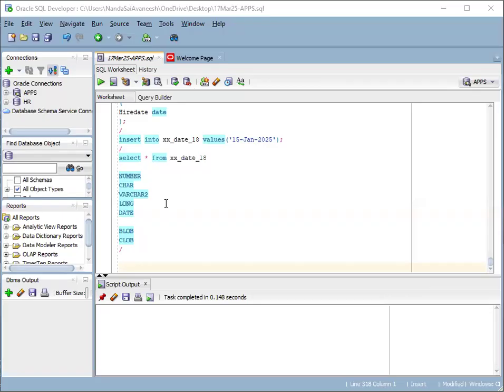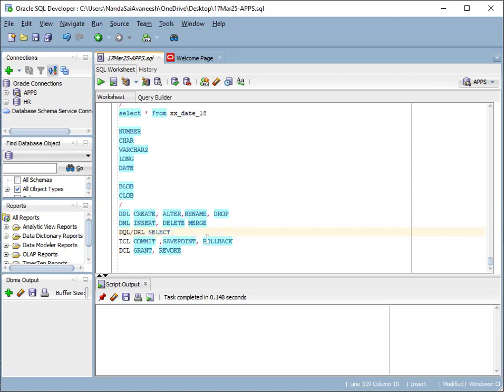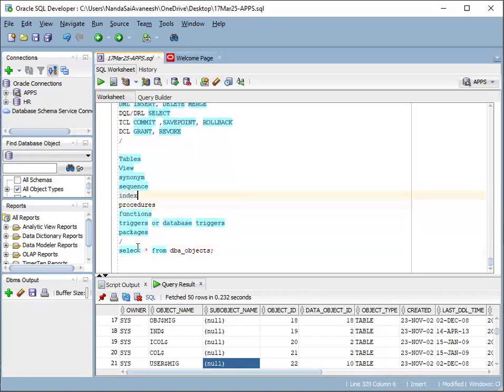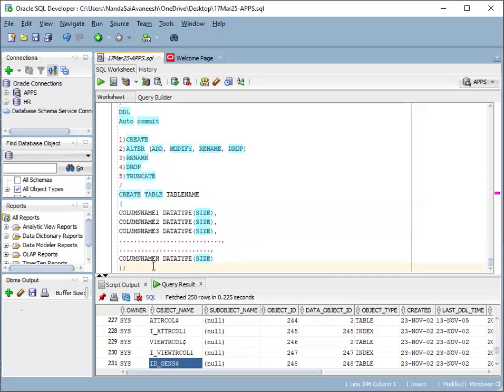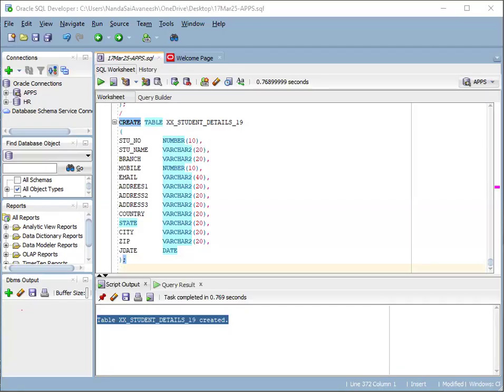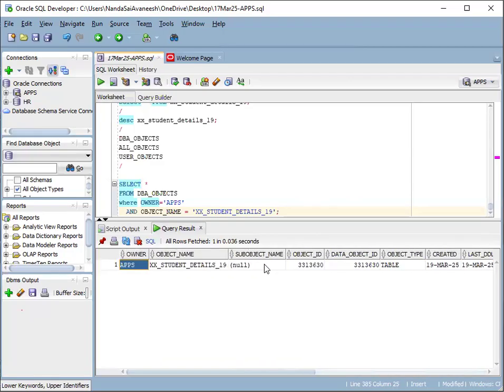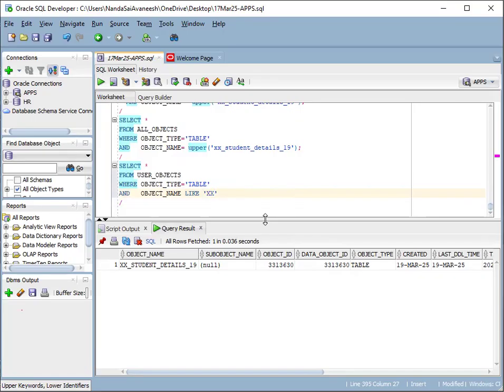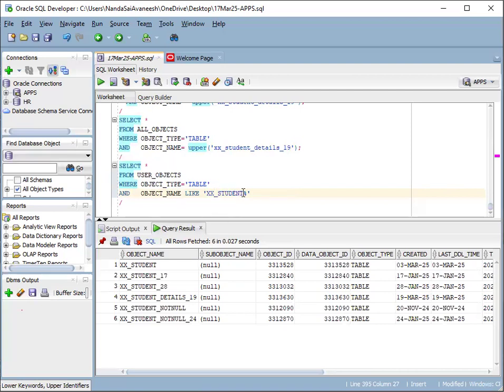Day 3 1